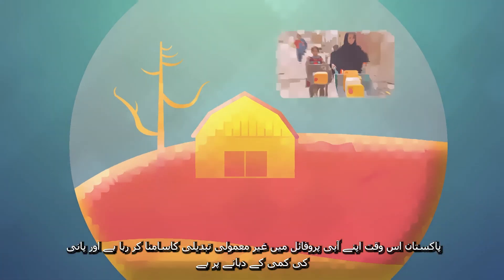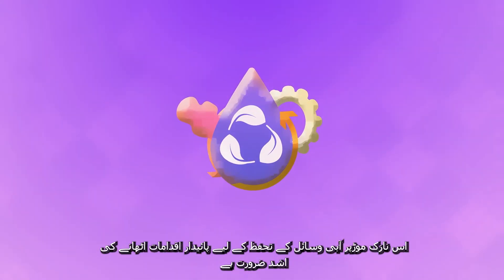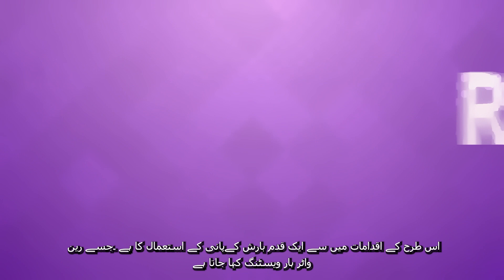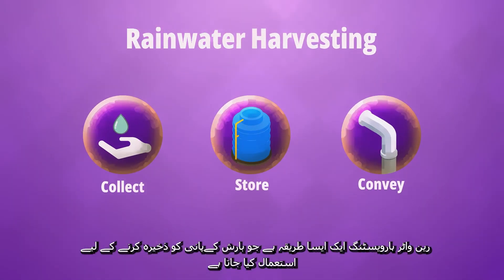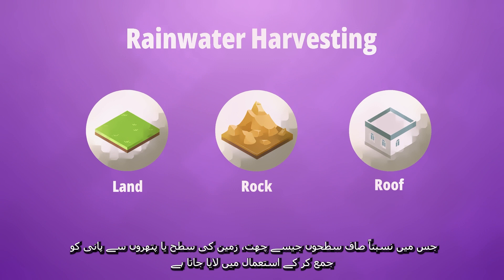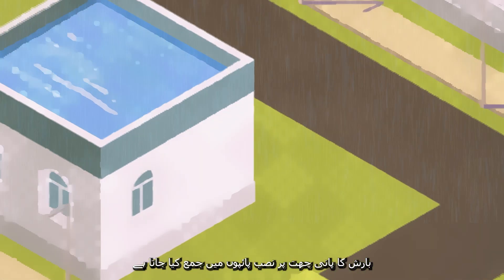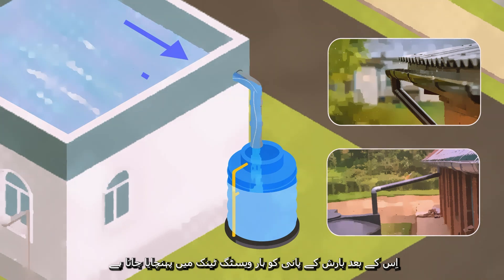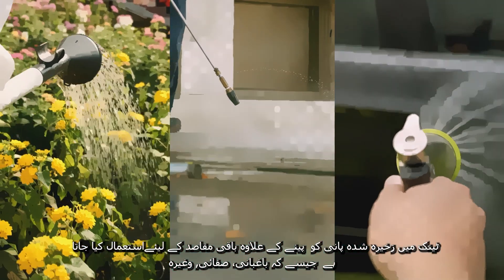Rainwater Harvesting System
The need to improve the deteriorating health of our freshwater ecosystem has never been more urgent.

🌧️💧 Didyouknow we have set up over 640 rainwater harvesting systems, capable of storing up to 58,500 cubic metres of water every year?

Watch the animation to learn more about how Rainwater Harvesting System work.